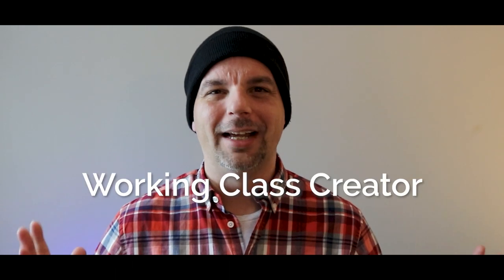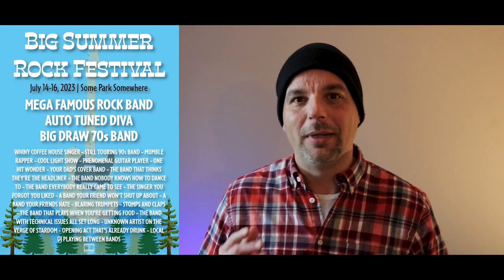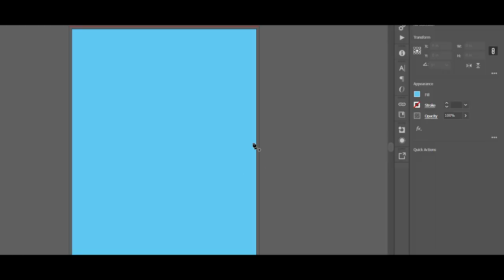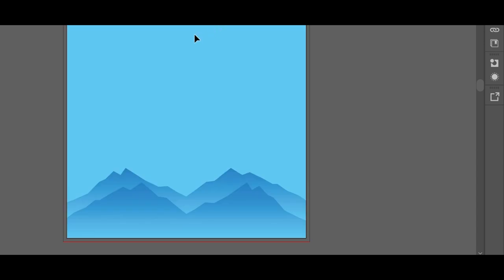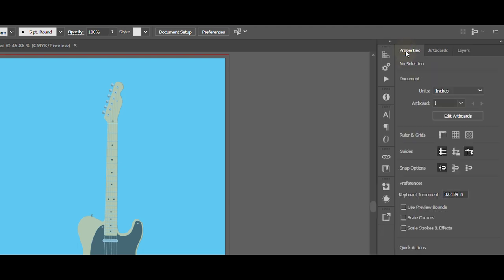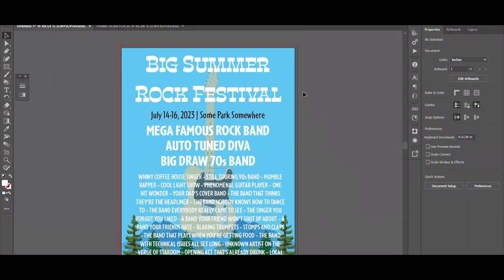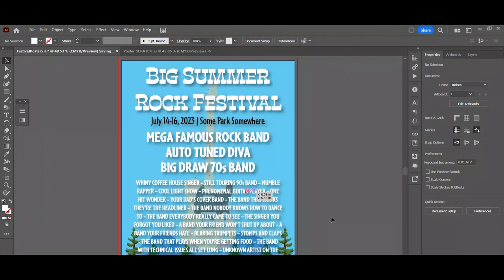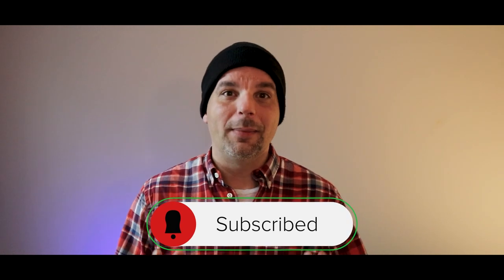Working Class Creator - Episode II - Let's Make an Event Poster in Adobe Illustrator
The second video of my Capstone series focuses on Adobe Illustrator. I show you how I used the most basic tools to create an event poster. In this case, it's a music festival poster.

Gear used for this video:
-Zoom H1n Digital Recorder
-M-Audio Air 192|4 Audio Interface

Produced in Adobe Premiere Pro 2023
Voiceover recorded with Adobe Audition
Stock vector graphics and sound FX from Pixabay
All music is my own